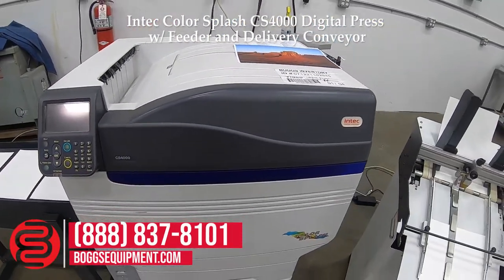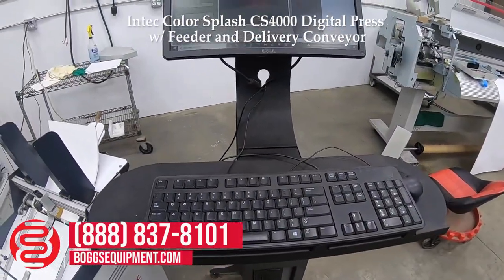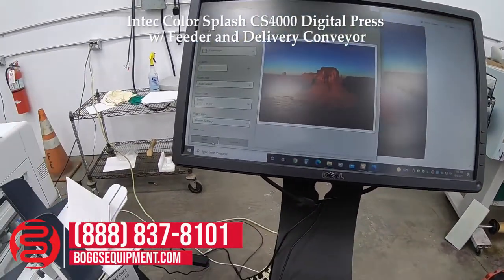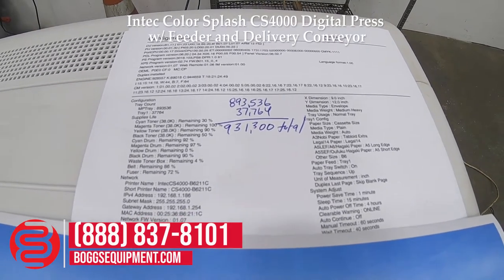2015 Intec Color Splash CS4000 Digital Press w/ Feeder and Delivery Conveyor